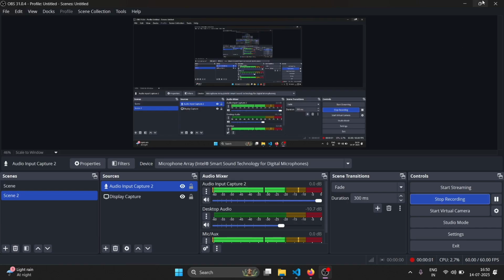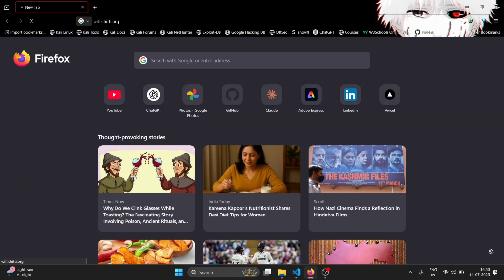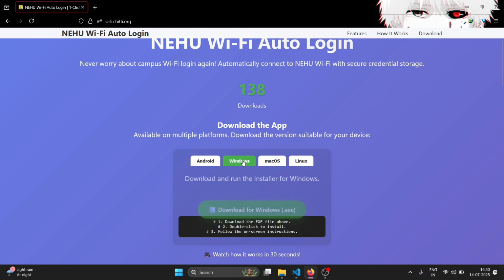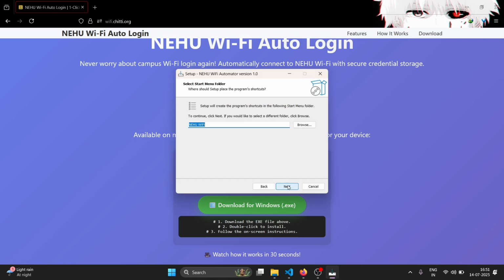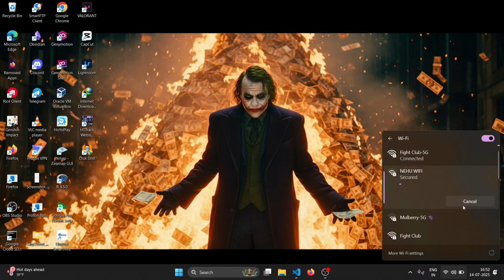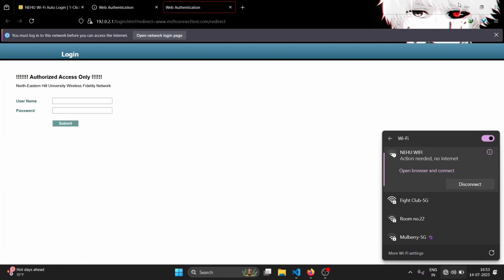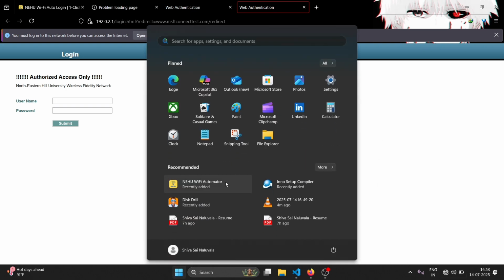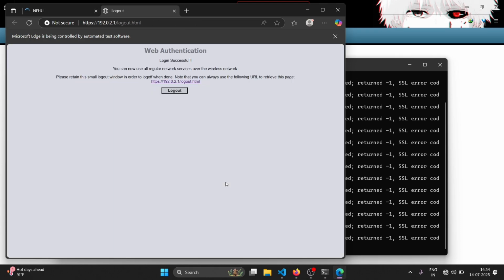NEHU Wi-Fi Auto Login Tool 💻 | One-Click Login for Windows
Tired of logging in to NEHU Wi-Fi again and again? Here's the solution!

🚀 Introducing the NEHU Wi-Fi Auto Login Tool
This app saves your login credentials and automatically logs you in every time you connect to the campus Wi-Fi. No more typing usernames or passwords daily!

📲 How it works:

2. Download and install the .exe
3. Enter your login details once
4. Next time, just click the app – you’re in!

✨ Made with ❤️ by Shiva Sai Naluvala